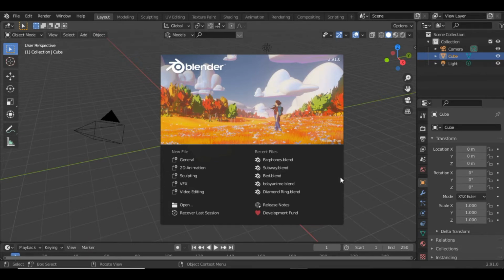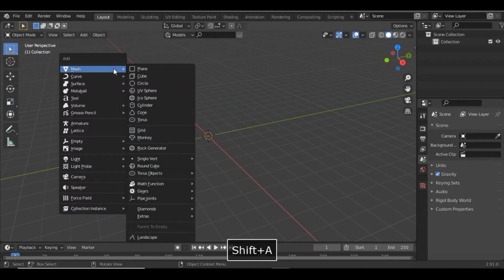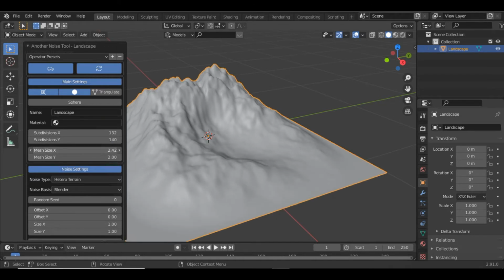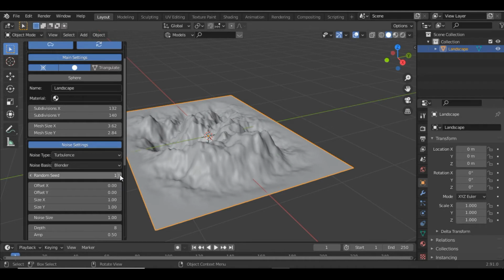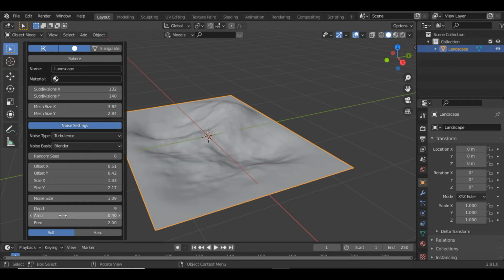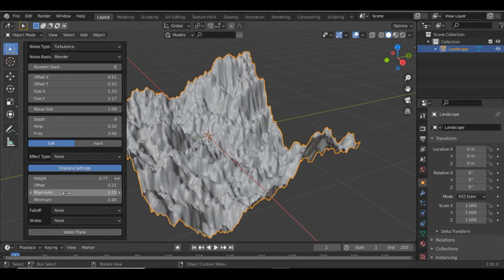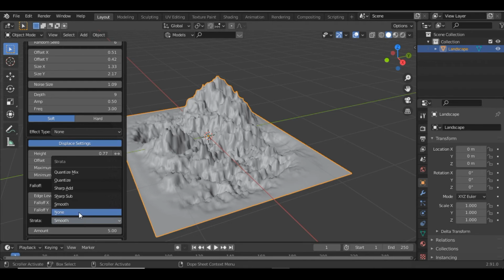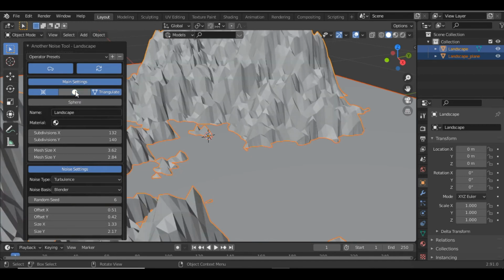ANT Landscape Addon - Create Landscape in Blender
ANT landscape addon is a free addon which provides an easy way to create landscapes and planets using various noise types. A.N.T. stands for Another Noise Tool. Also learn about the interface of the ANT landscape addon in this tutorial.
easy landscape
landscape addon
how to create landscape
mountain
forest
blender
canyon
lake
dune